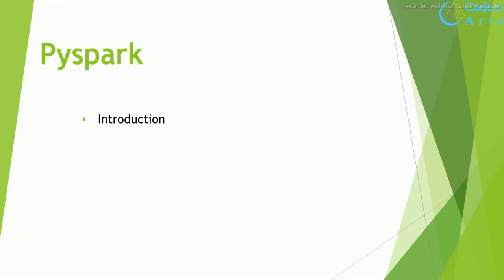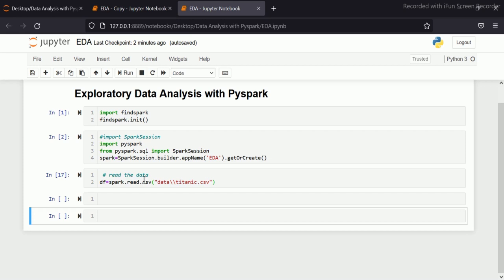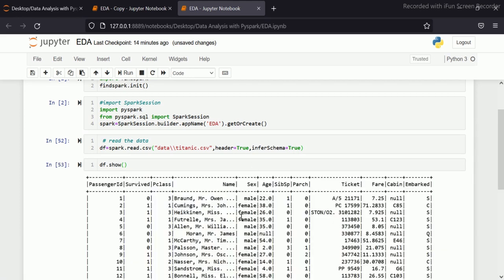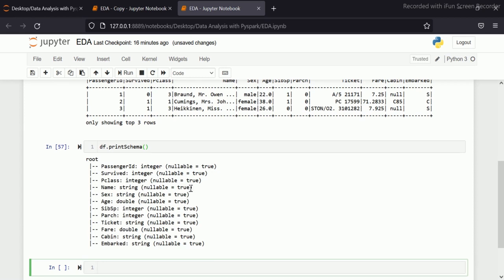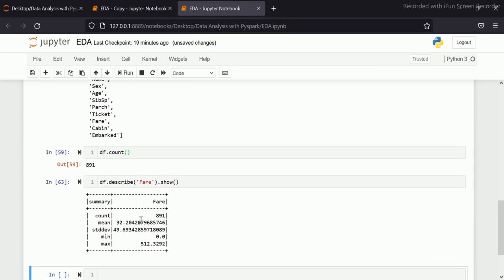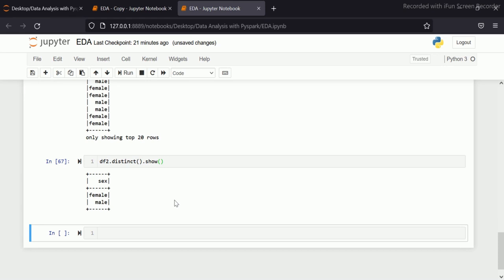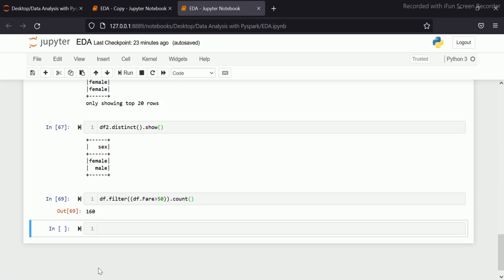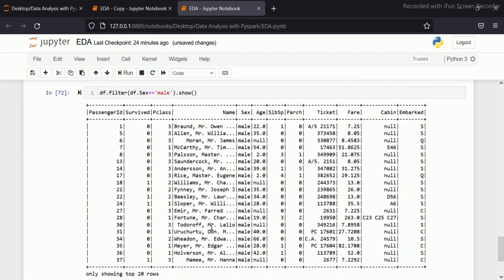Exploratory Data Analysis with Pyspark part 1 - 05 | PySpark Tutorial for Beginners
In this video explain the How to perform EDA with Pyspark

00:00 Introduction
01:10 Introduction spark sql
02:22 EDA

Codersarts  is top rated website for  Big Data Project, Assignments and Homework Help site. Our dedicated team of Big data assignment expert will help and will guide you throughout your learning Big data analytics journey.